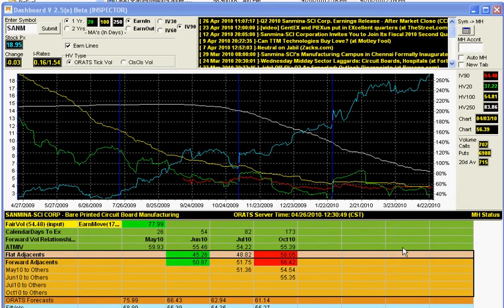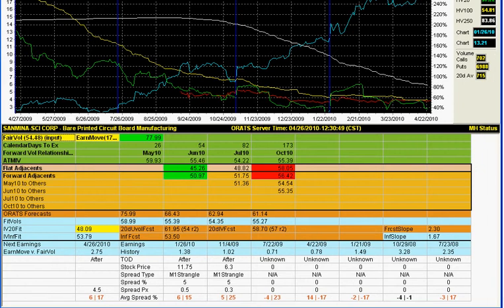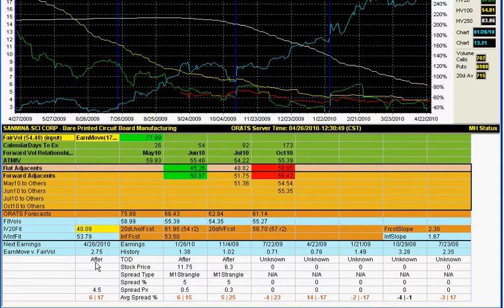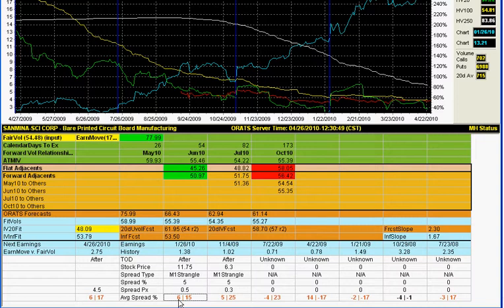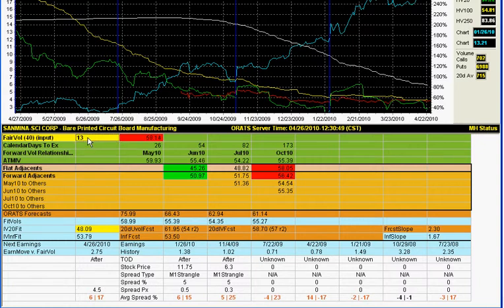ORATS Dashboard to find Fair Volatility at Earnings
Here we use the ORATS Dashboard to analyze a fair volatility around earnings.  Value the earnings month volatility based upon a normalized volatility and estimating a percentage move in the stock at earnings.  Compare this fair vol calculation to what is implied in the market: